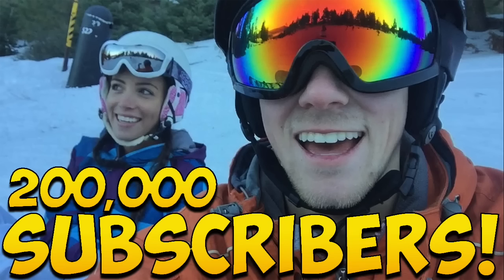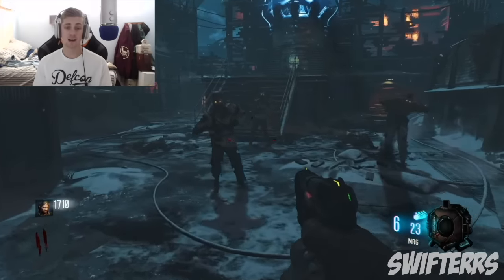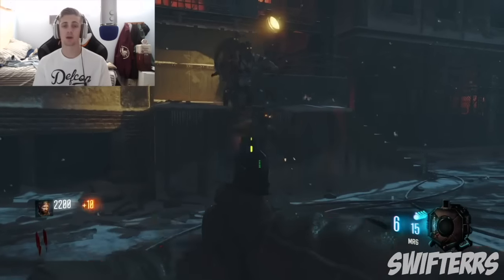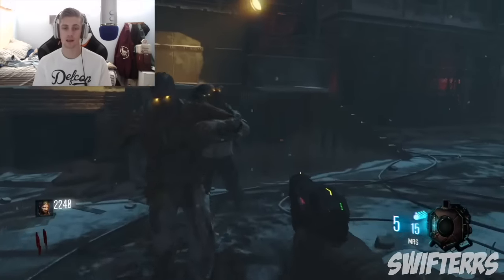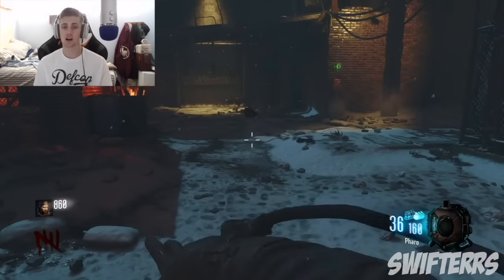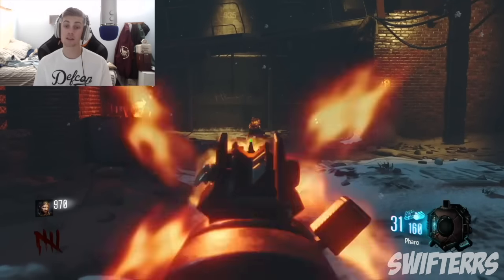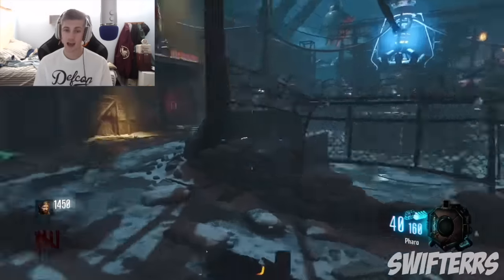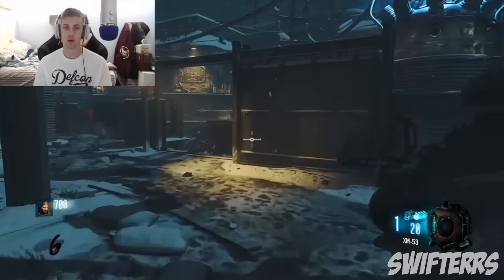Black Ops 3 Zombies "MOON REMAKE DLC" Possibility! (Black Ops 3 Zombies Remastered Maps Discussion)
The Giant: "MOON LOADING SCREEN MUSIC" EASTER EGG! Music Easter Egg Teased in Black Ops 3 Zombies!
The Giant: "WAVE GUN" Blueprint Easter Egg! NEW Easter Egg in Black Ops 3 Zombies "The Giant!"
BLACK OPS 3 ZOMBIES "WAVE GUN" EASTER FOUND ON MULTIPLAYER MAP! "Black Ops 3 Beta Easter Egg!"

-Swifterrs